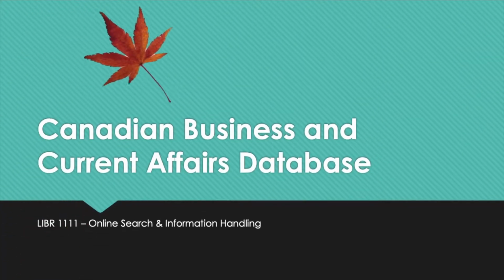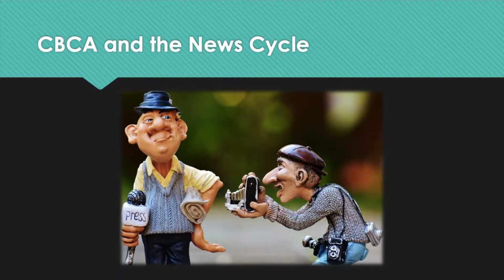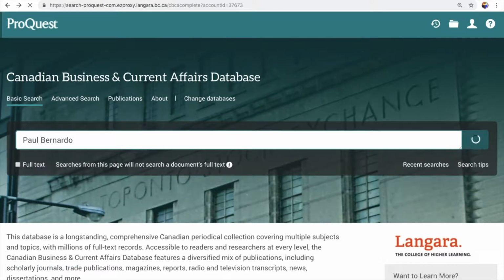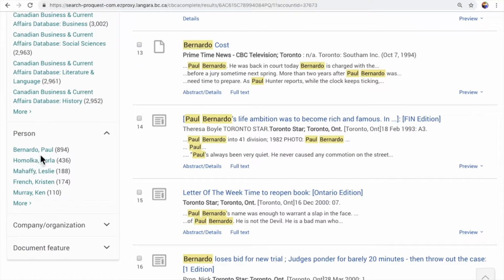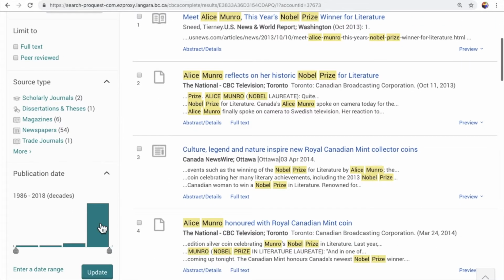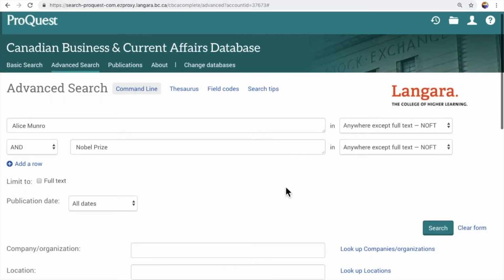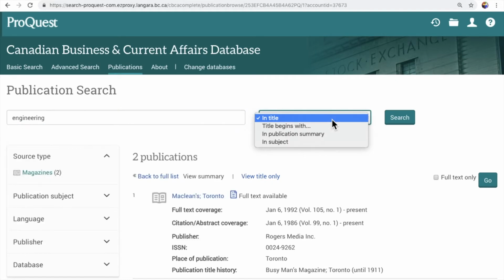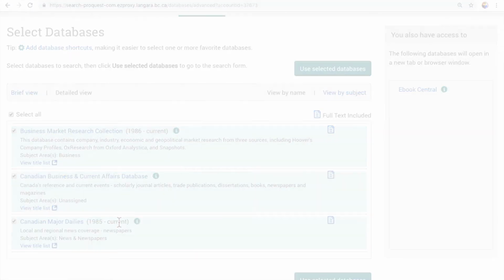CBCA Demonstration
A demonstration of the CBCA database.